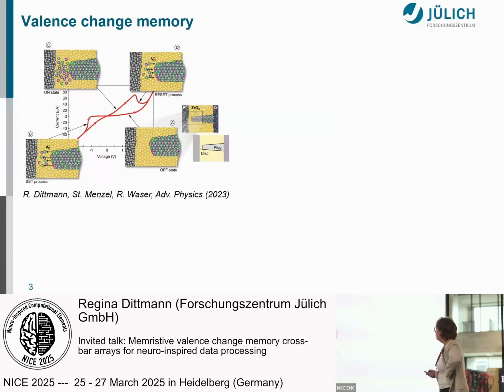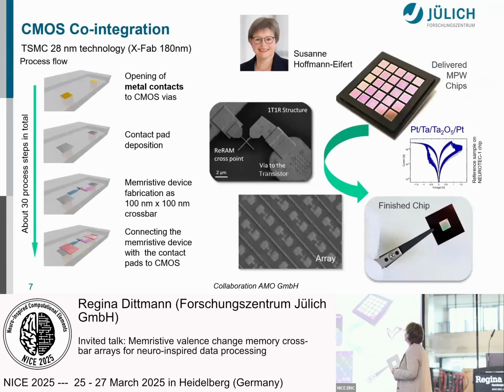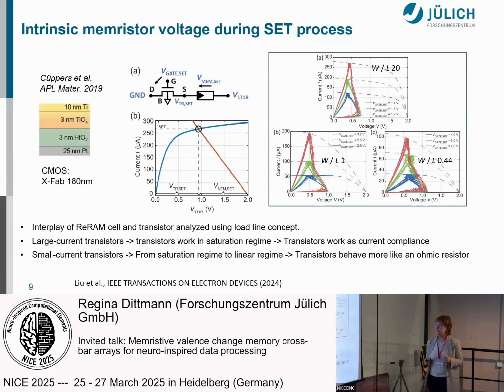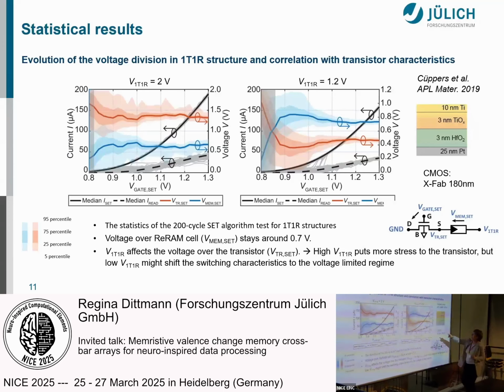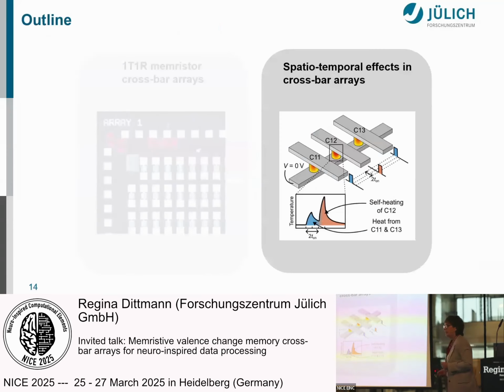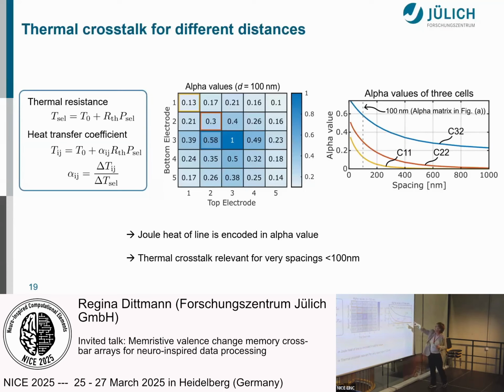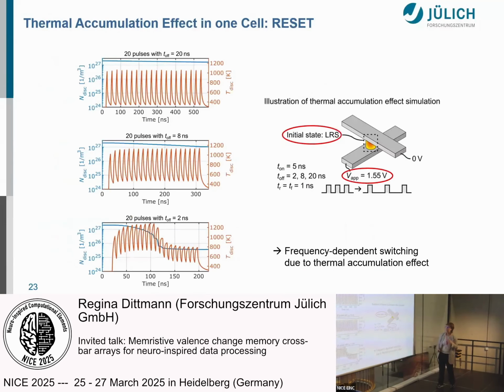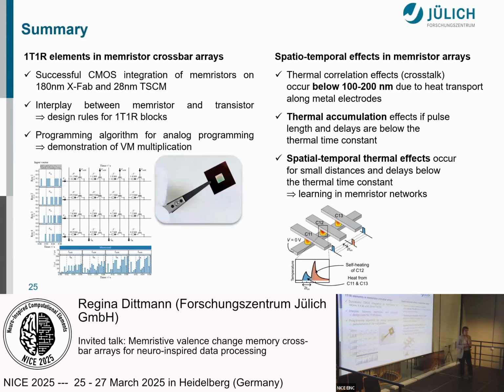34 - Regina Dittmann (Forschungszentrum Jülich GmbH) - Invited talk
Memristive valence change memory cross-bar arrays for neuro-inspired data processing